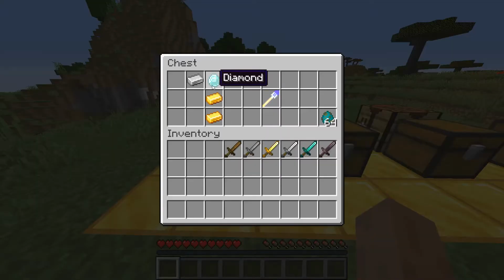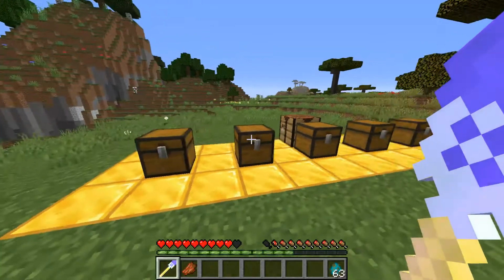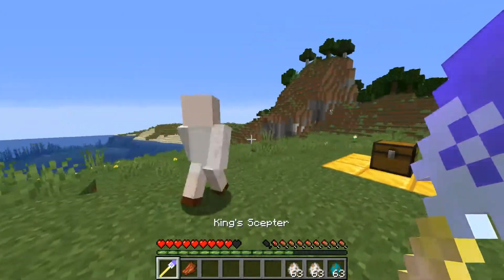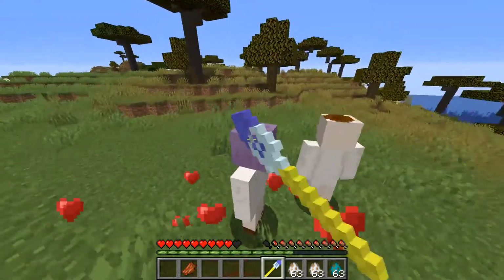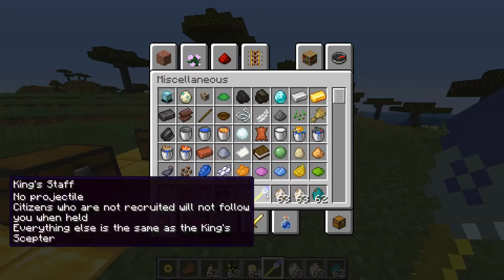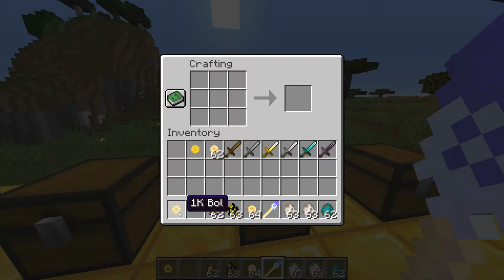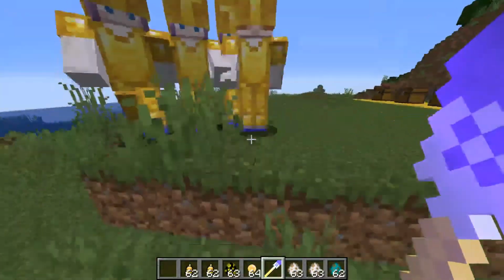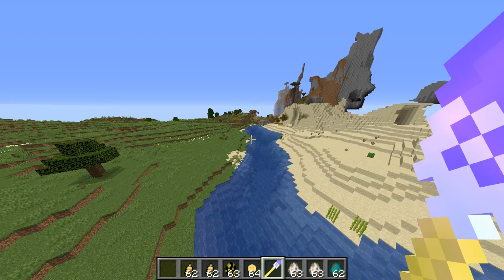Little King's Mod Showcase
Showcase for a minecraft mod I've been working on based on the game Little King's Story!